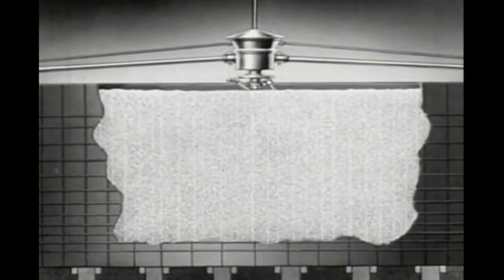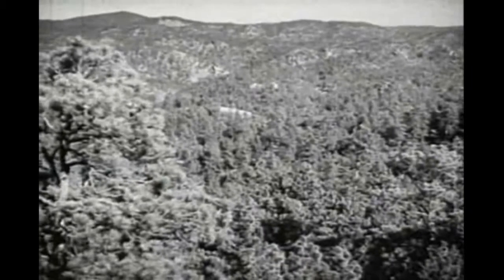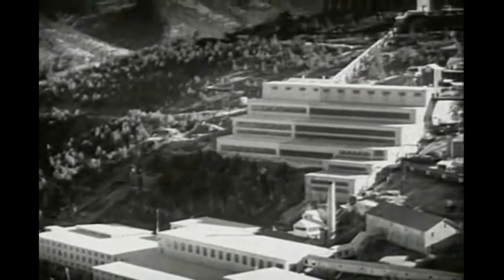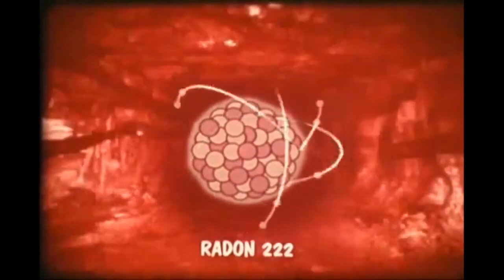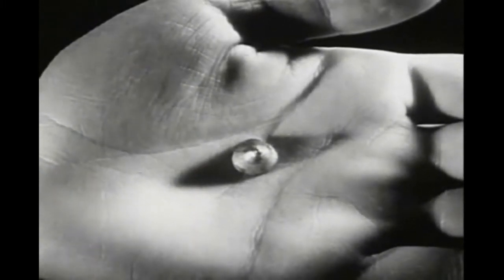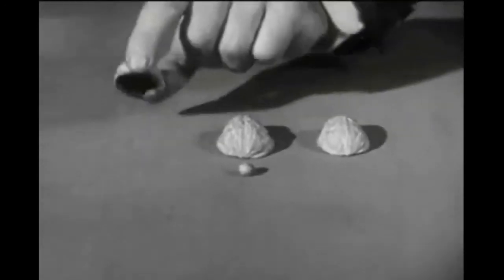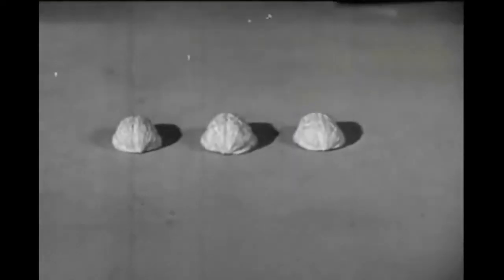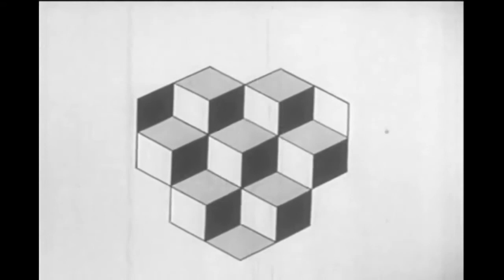The White Rabbit Manifesto (all chapters: Prelude, Q, 1, 2, 3, 4, 5, 6)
(page down at link for code)

White Rabbit Manifesto: Prelude
White Rabbit Manifesto: Chapter 1
White Rabbit Manifesto: Chapter 2 Inter-Mission
White Rabbit Manifesto: Chapter 3 The Day After Revelations Part 1 of 2
White Rabbit Manifesto: Chapter 4 The Day After Revelations Part 2 of 2
White Rabbit Manifesto: Chapter 5 Q
White Rabbit Manifesto: Chapter 6 Bohemian Grove & The Family